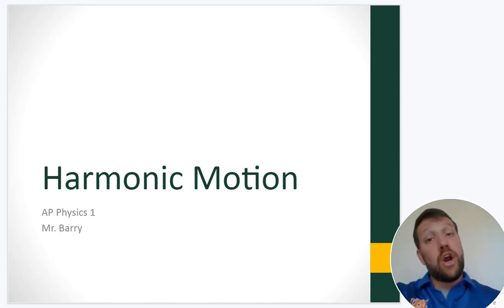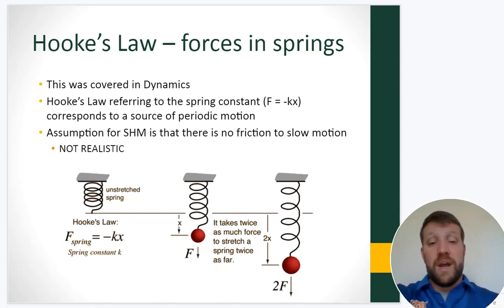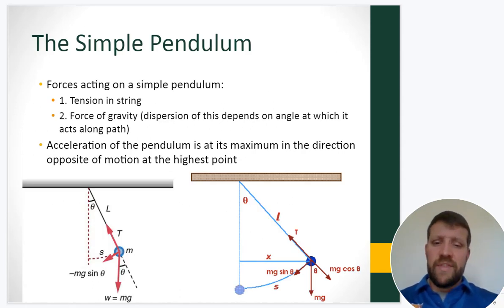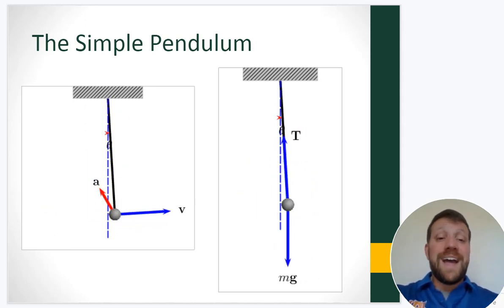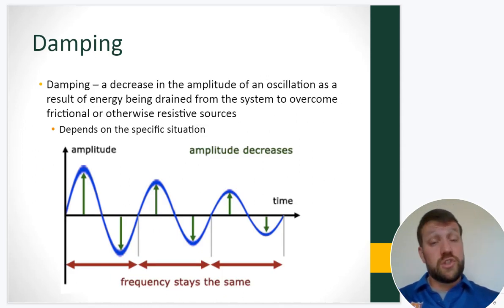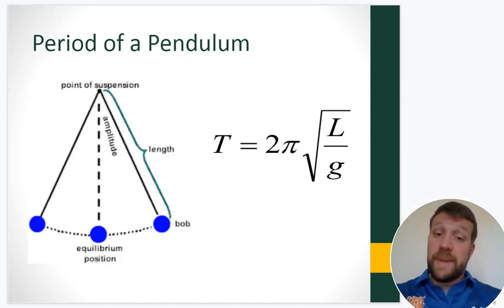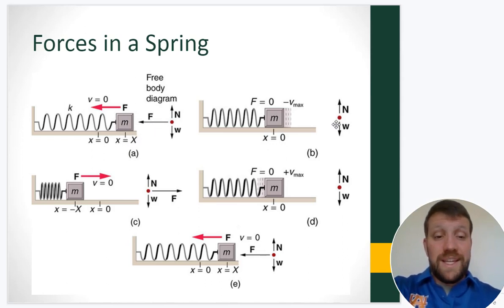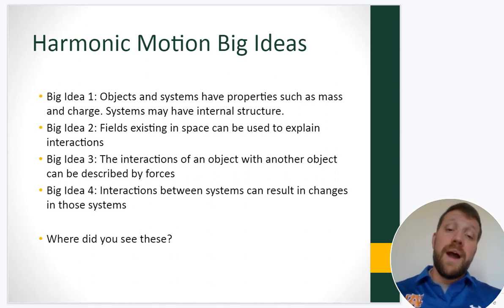AP Physics 1 - Simple Harmonic Motion Notes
This video is meant to support Mr. Barry's AP Physics 1 class. The corresponding notes can be found on his virtual class website.